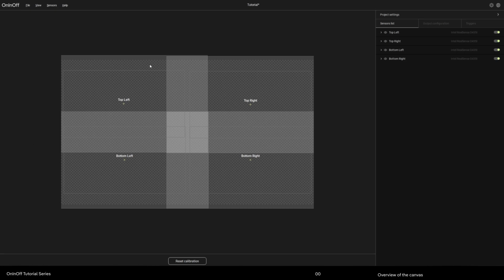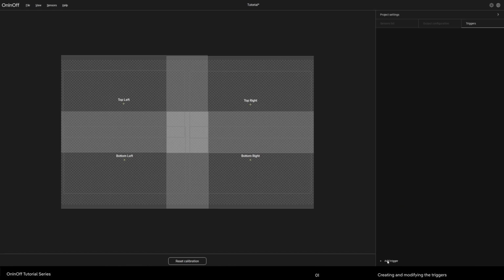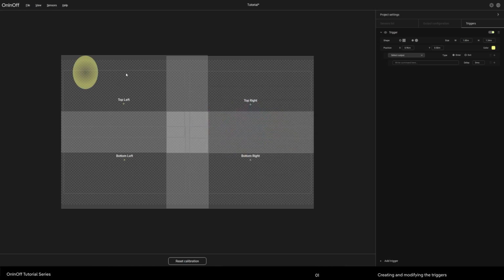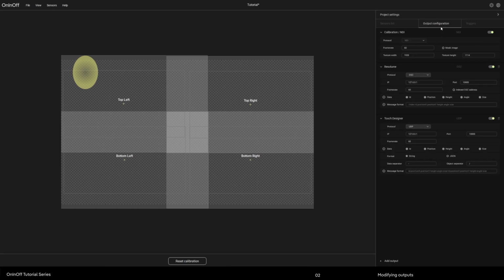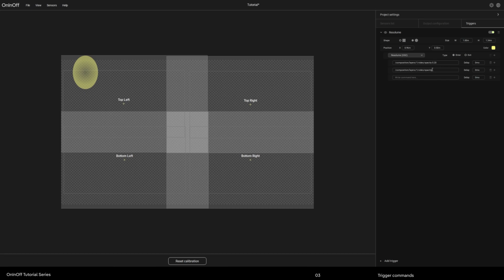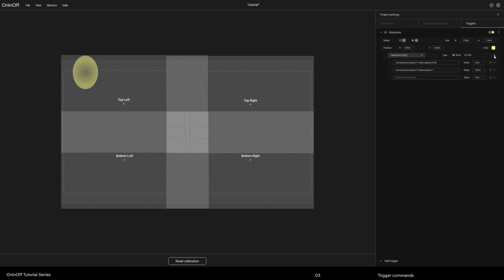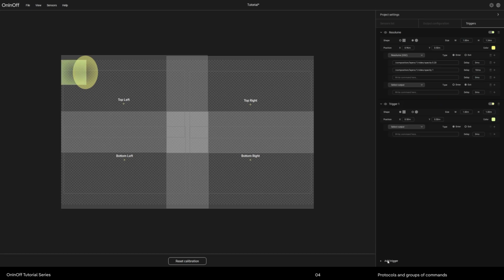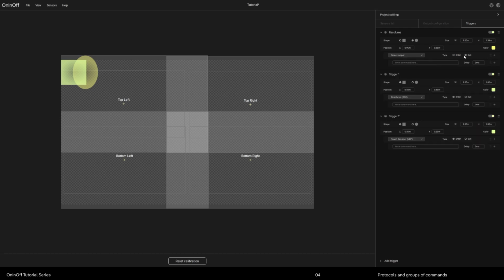04 Introducing Triggers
04 Introducing Triggers

Take control with Triggers in OnInOff! Learn how to define action zones and set up triggers to make different things happen based on your settings. Perfect for automating workflows and creating dynamic responses in your projects.